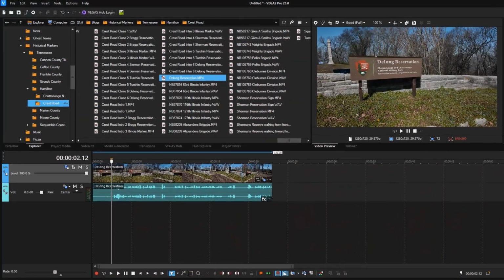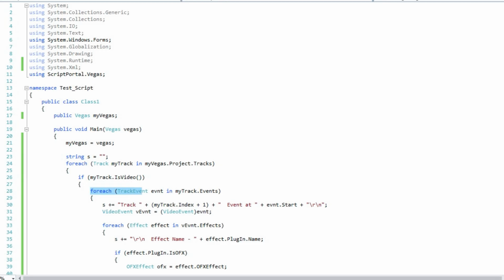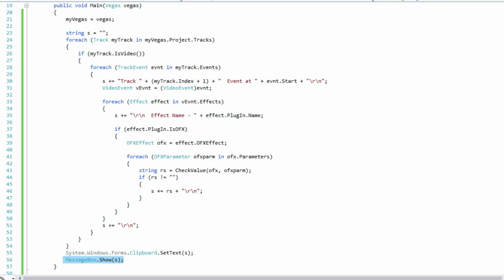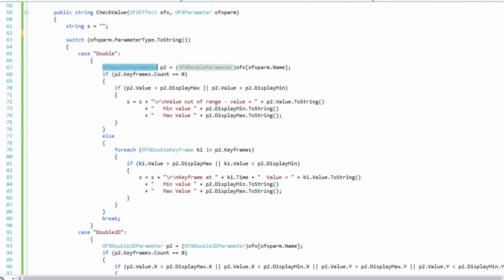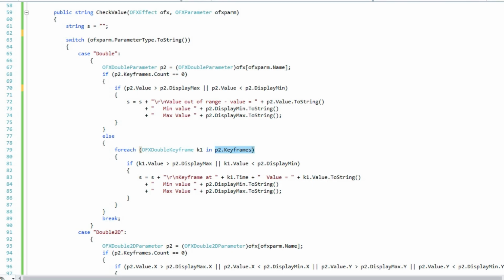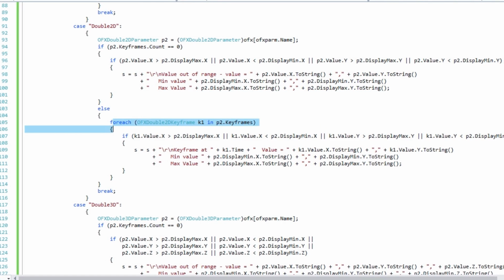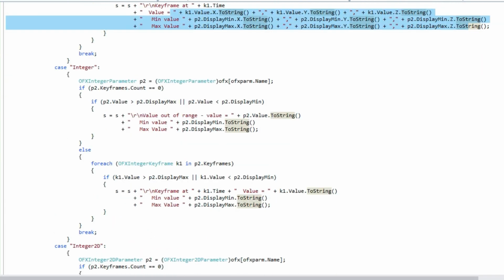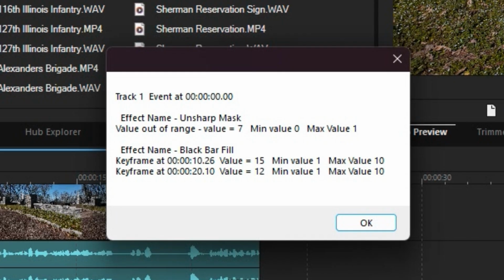Find Effect Parameters that are Out of Range in Vegas Pro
In this tutorial we figure out how to find if any parameters are outside the "normal" range. For example,  the "Amount" parameter on the Unsharp Mask effect has a range of 0 to 1. However, if you type in a larger value, it will be accepted and used - in this example, I typed in 7. Once all parameters outside of the range are found, they are displayed and copied to the clipboard.